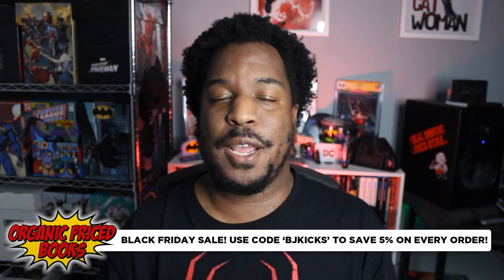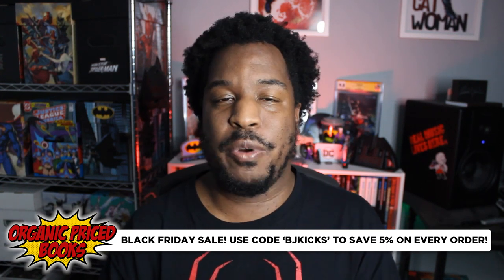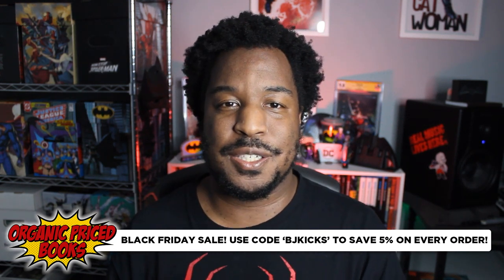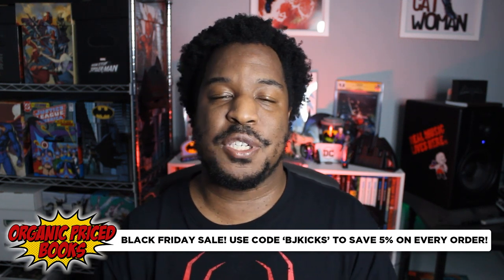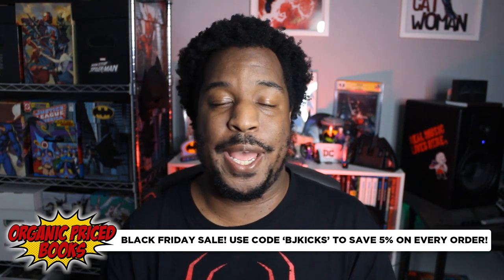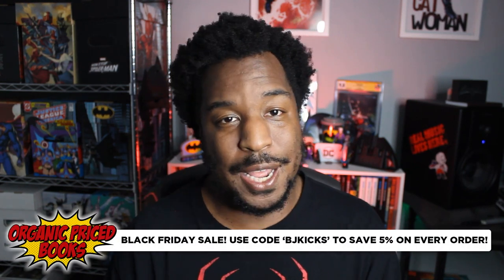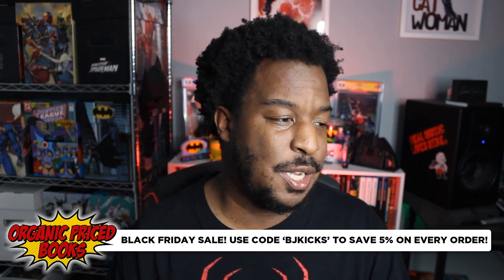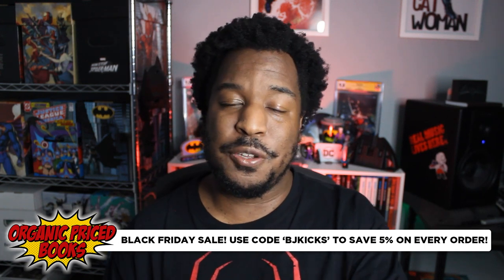EBAY GRAPHIC NOVEL HAUL! TMNT, X-MEN AND MORE! | eBay Comic Haul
Ultimate Comics - The Triangle's Premier chain for comics and collectibles! Check out their stores in Raleigh, Cary, Durham and Crabtree Valley Mall; or shop rare exclusives

EBAY COMIC HAUL! TMNT, X-MEN AND MORE!